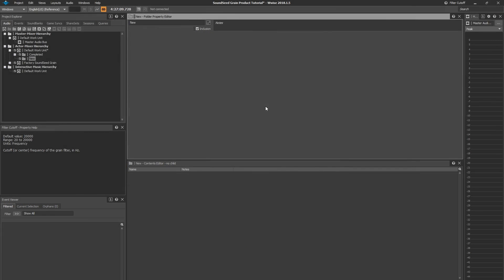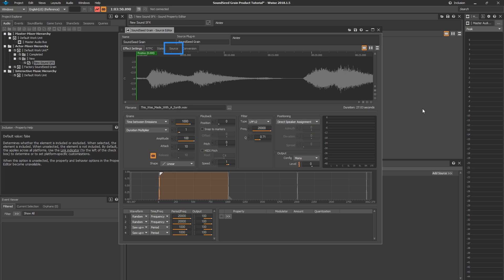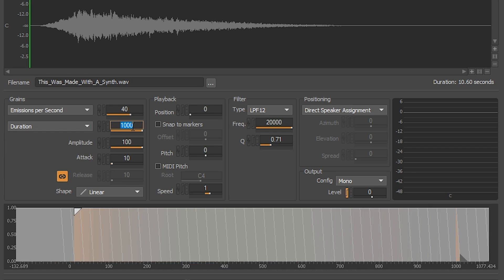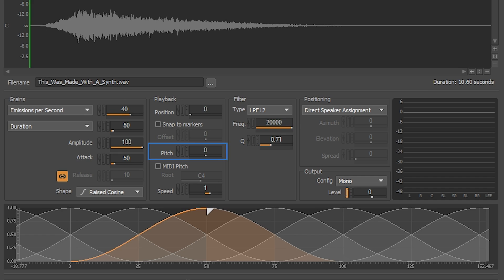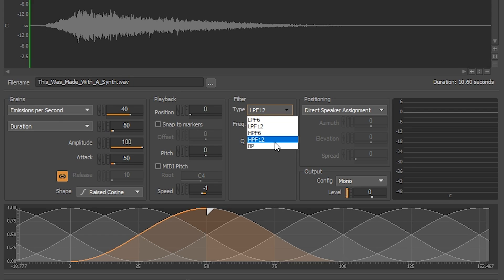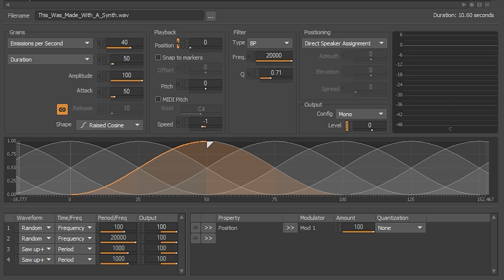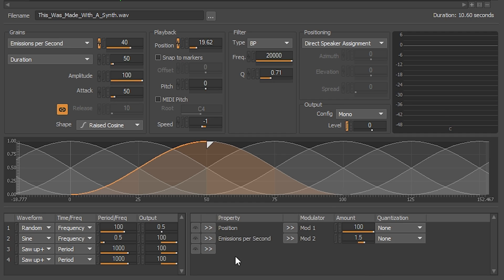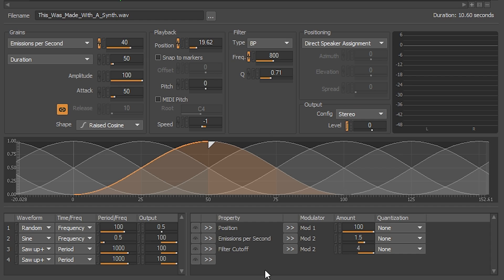SoundSeed Grain - Product Overview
By: Maximilien Simard Poirier
Audiokinetic, Product Expert - Developer Relations

SoundSeed Grain belongs to the SoundSeed family of specialized sound generators. A granular synthesizer which can be added to a Wwise project as a source Plug-In, SoundSeed Grain allows you to granulate and transform audio files with extreme flexibility, through granular synthesis and derivatives such as cloud, pulsar, concatenative and wavetable synthesis. SoundSeed Grain can be used to create particle effects, 3D ambiances and room tones, textured soundscapes, as well as time domain time-stretching and pitch-shifting, and is also a great sound design tool for making drones, UI and sci-fi sounds and music. It also features a plethora of sleek UI features that enhance the user experience.